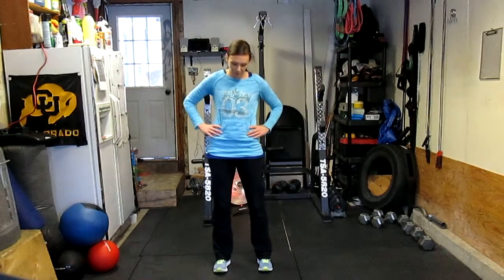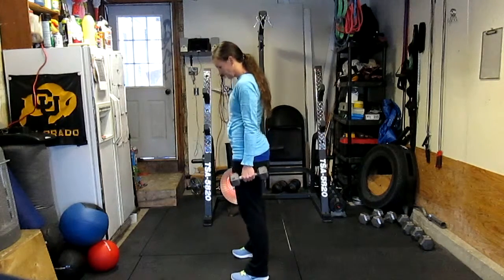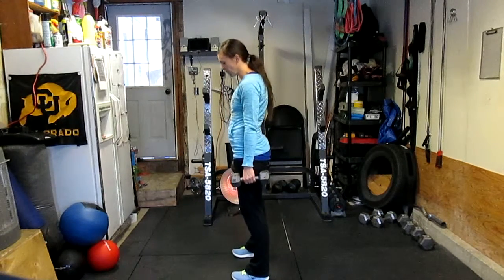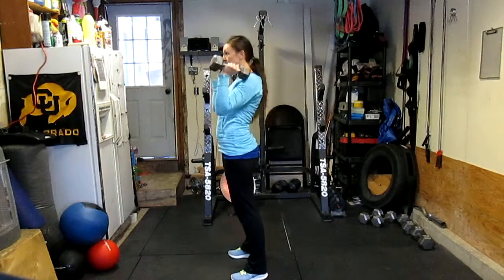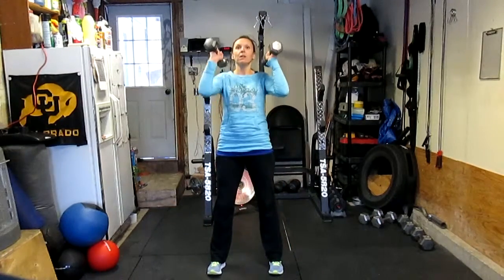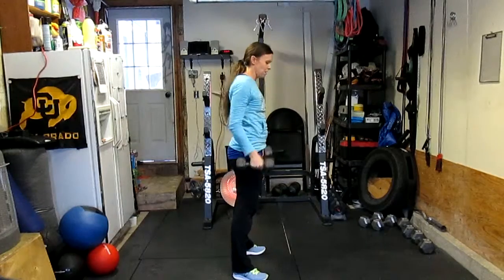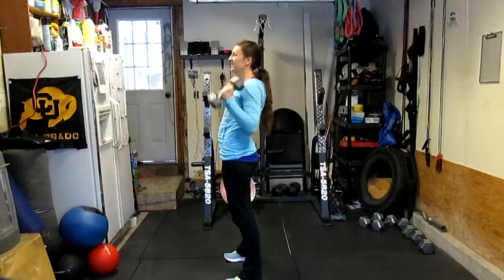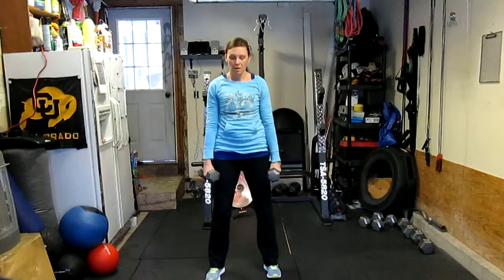Workout Wednesday #3: Dumbbell Clean Demo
For Workout Wednesday #3 we are demonstrating how to do Burpees, Kettlebell Swings, and Dummbell Cleans. This Video show s the Cleans. for the full article!